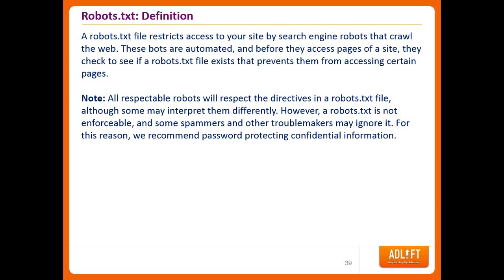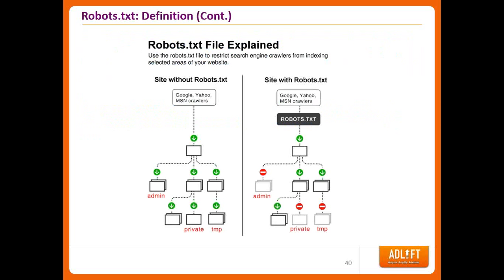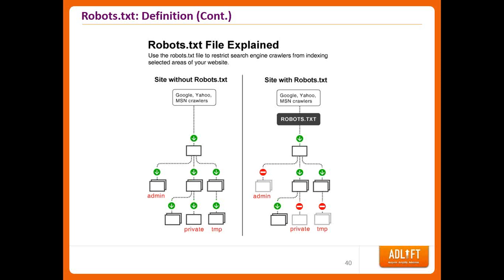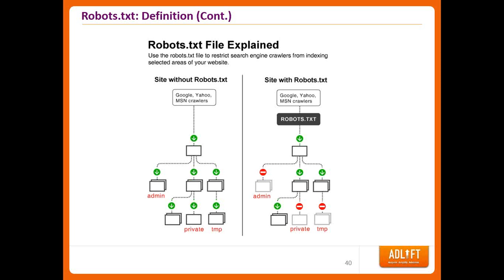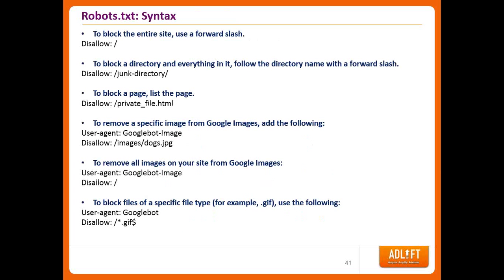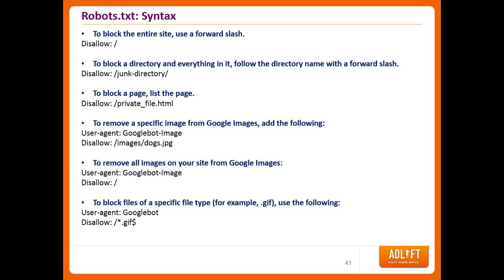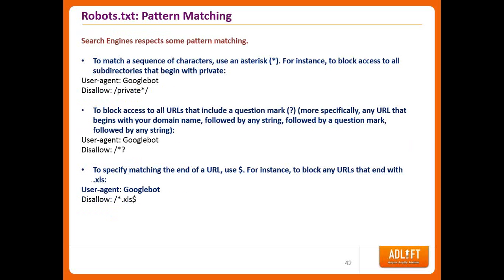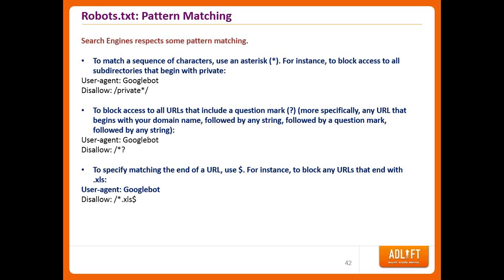Copy of How to optimize your website for User and Search Engines both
To make sites which get love of both visitors and search engines has always been a challenge. While building websites we often miss out a number of user and search engine friendly things. For search engine some examples are page load time, page not found pages, improper re-directions and duplicate content issues.
Sites which are big in structure like E-commerce have tons of pages and challenges for webmasters are to make sure all products is crawled and indexed in Google search. Generally websites of these size have multiple pages pointing to same content, indexing issues in Google search, missing country specific tags etc.
Landing pages always play a vital role in lead generation. Visitors expect proper content placement and Call to action buttons. Webinar will share suggestions how Design and Development teams can work together with Internet marketing teams to generate more leads and great user experience with building optimized landing pages.
In the end, will try to explore advanced opportunities like related search, author/publisher markup and rich snippets.